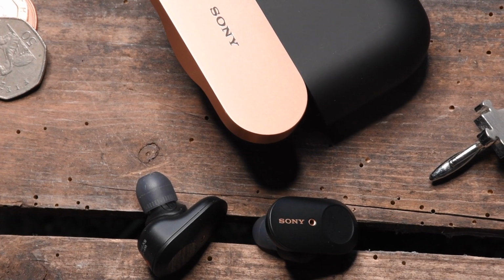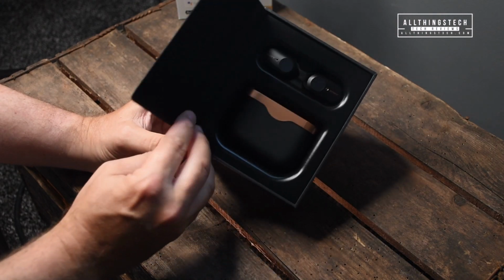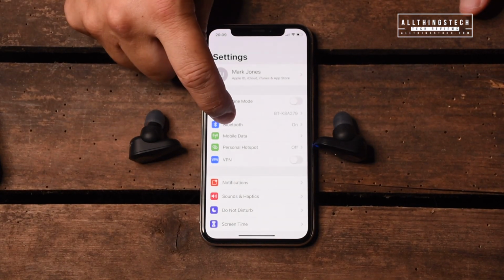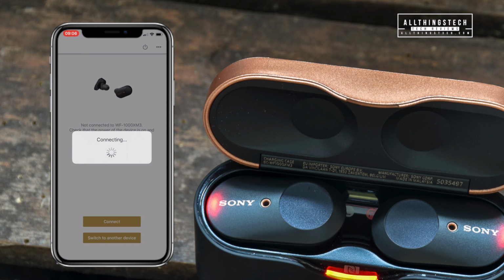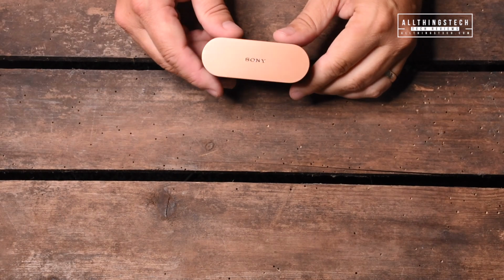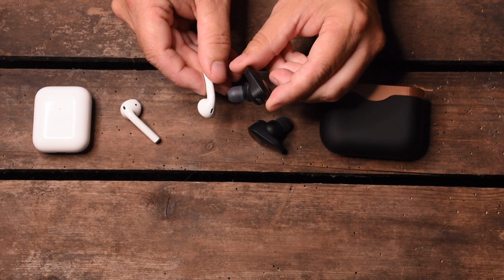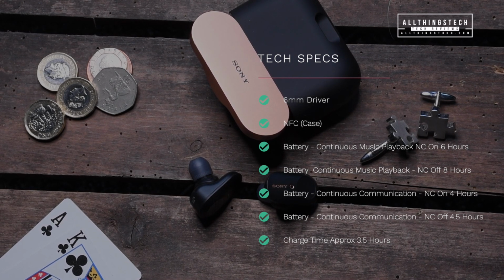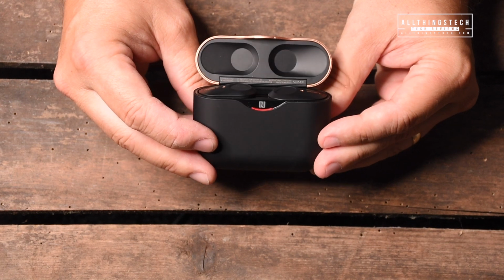The Incredible Sony WF-1000XM3 Noise Cancelling Earphones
The Best Kodi / Streaming Devices